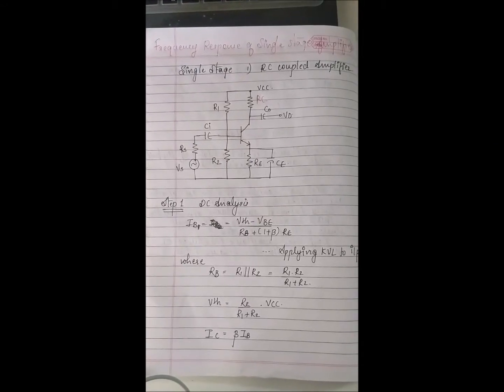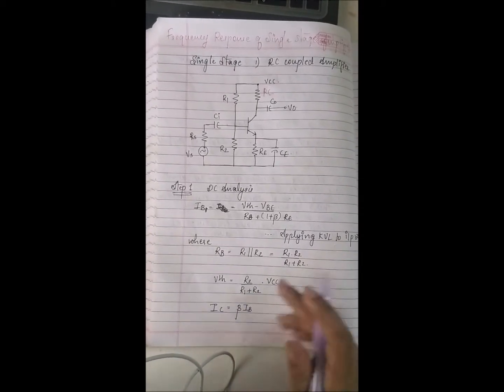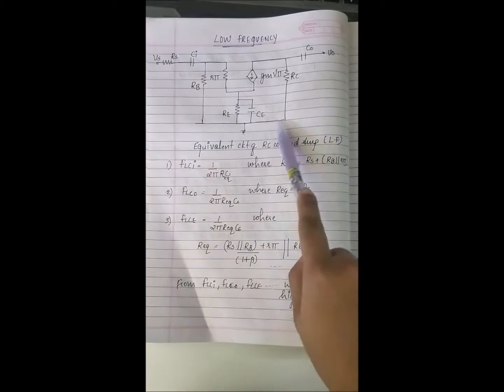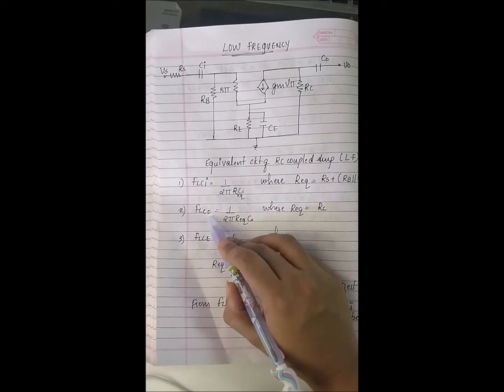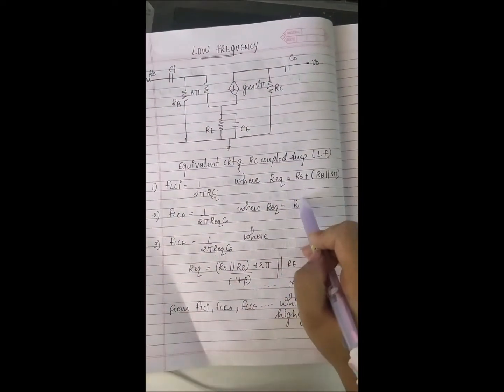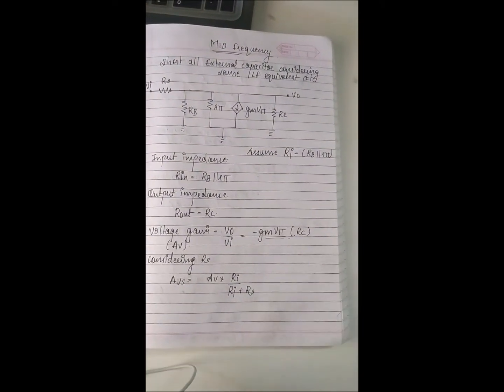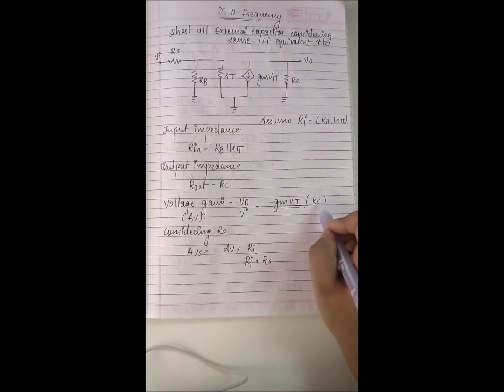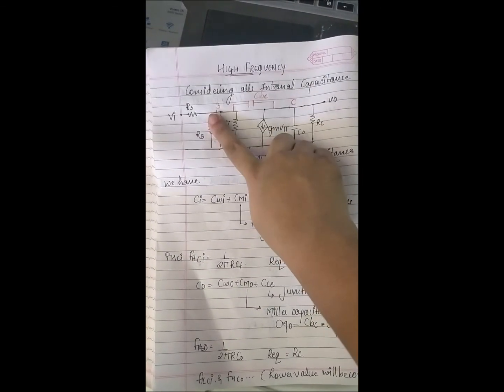LOW FREQUENCY, MID FREQUENCY, HIGH FREQUENCY RESPONSE OF BJT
FOR LOW FREQUENCY
STEP 1: DRAW EQUIVALENT DIAGRAM OF BJT CONSIDERING EXTERNAL CAPACITORS ( COUPLING AND BYPASS CAPACITOR)
STEP 2: DERIVE FREQUENCY FLCI, FLCO, FLCE, AND THEIR EQUIVALENT RESISTANCE ACROSS IT ( TO GET CORNER FREQUENCY IN L.F)
CONSIDER THE HIGHEST VALUE

FOR MID FREQUENCY
(SHORT CIRCUIT ALL EXTERNAL CAPACITOR AND OPEN ALL INTERNAL CAPACITOR)
TO FIND VALUE OF
RI
RO
AV

FOR HIGH FREQUENCY
STEP 1: DRAW EQUIVALENT DIAGRAM OF BJT CONSIDERING INTERNAL CAPACITORS ( WIRING JUNCTION AND MILLER CAPACITOR)
STEP 2: DERIVE FREQUENCY FHCI, FHCO,  AND THEIR EQUIVALENT RESISTANCE ACROSS IT ( TO GET CORNER FREQUENCY IN H.F)
CONSIDER THE LOWEST VALUE